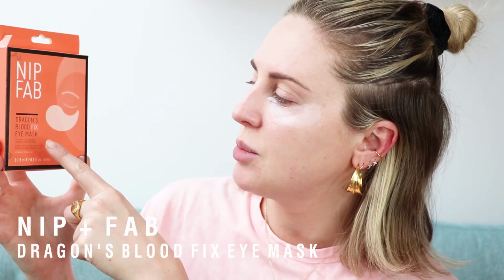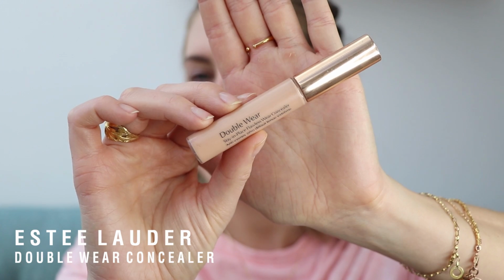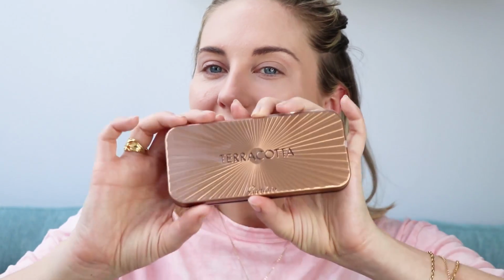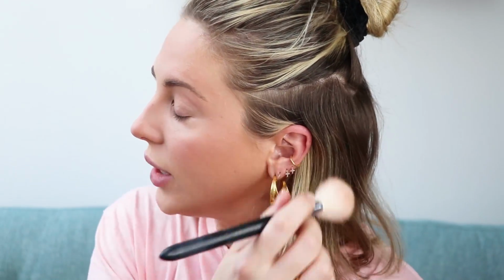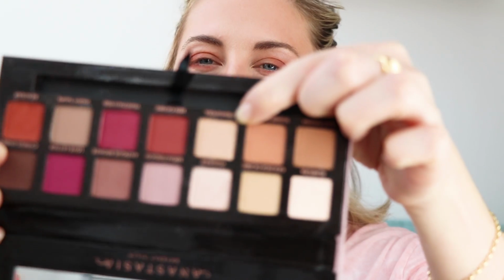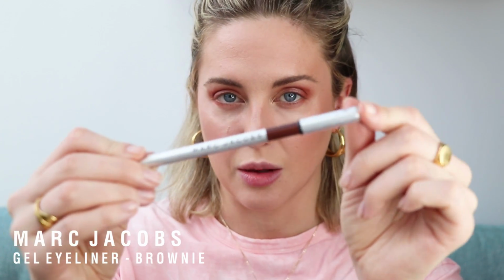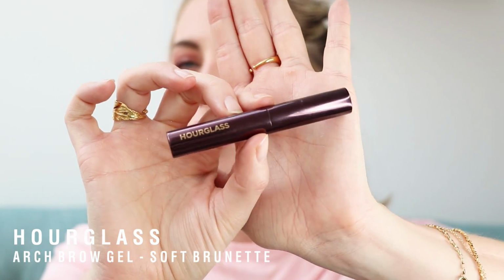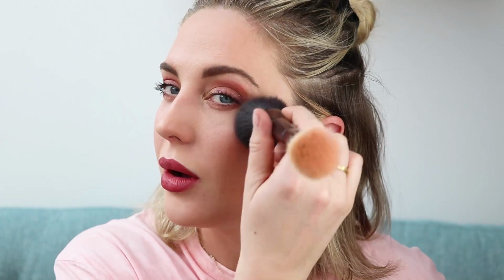EASY LUXE GLAM + NEW FAV BEAUTY PRODUCTS || STYLE LOBSTER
Trying out an easy and glamorous look using luxury beauty products Plus lots of newbies to makeup stash that I am LOVING right now INCLUDING Anastasia Beverley Hills makeup.

ALL MAKEUP LINKED BELOW.

IN THIS VIDEO: *afflinks & gifted product used

NIPAND FAB DRAGONS BLOOD EYE MASK
BANANA PRIMER
GUERLAIN L'ESSENTIEL FOUNDATION
ESTEE LAUDER DOUBLE WEAR CONCEALER
BEAUTY BLENDER
GUERLAIN Terracotta Contour & Glow palette
ANASTASIA B H MODERN RENAISSANCE PALETTE
LAURA MERCIER CAVIAR EYE STICK IN RUSH
MARC JACOBS MATTE HIGHLINER GEL LINER IN BROWN
GUERLAIN MAXI LASH
ANASTASIA BEVERLEY HILLS BROW PENCIL IN SOFT BROWN
CHARLOTTE TILBURY LINER IN LOVE TRAP
ANASTASIA BEVERLEY HILLS LIPSTICK IN ROSEWOOD